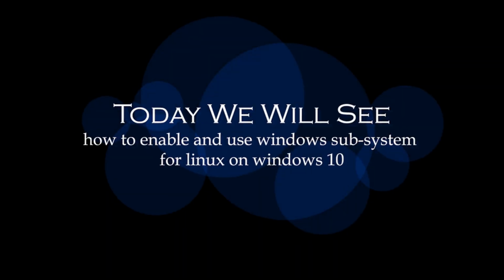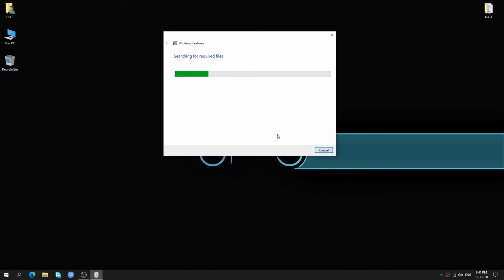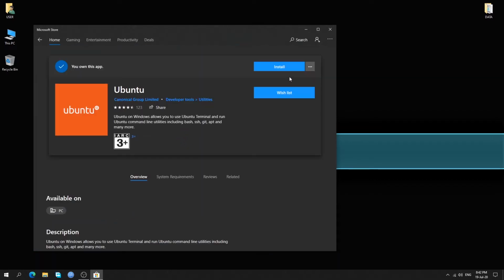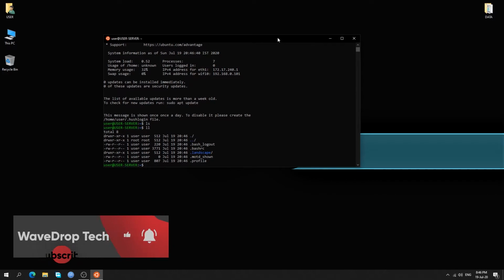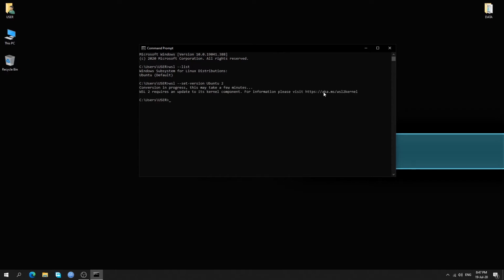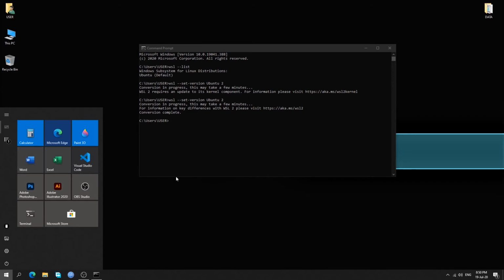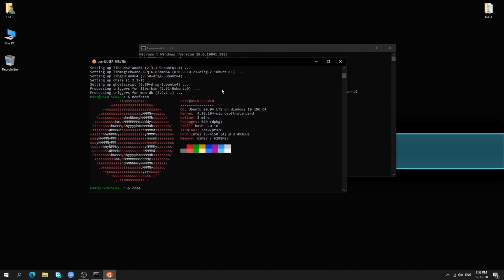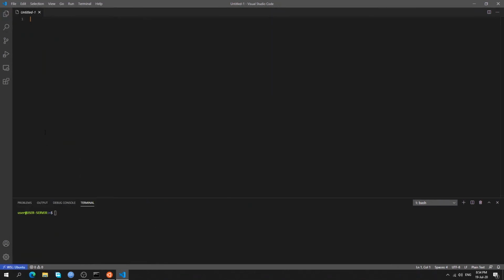How To Enable and Use WSL (Windows Subsystem for Linux) on Windows 10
This video is about how to enable and use WSL on windows 10 and how to convert it to WSL2.